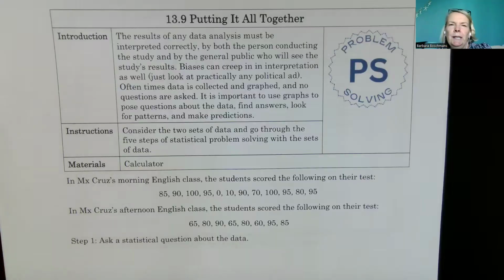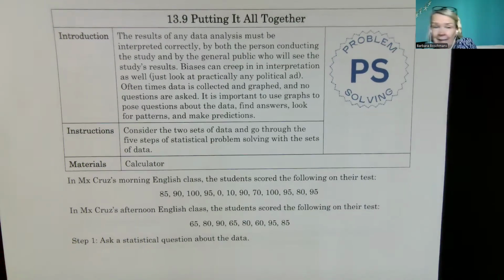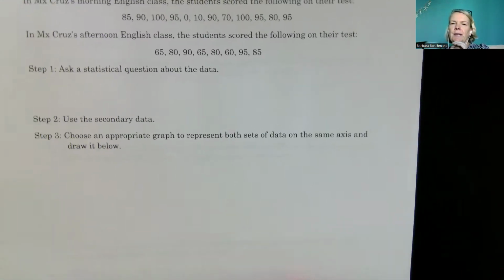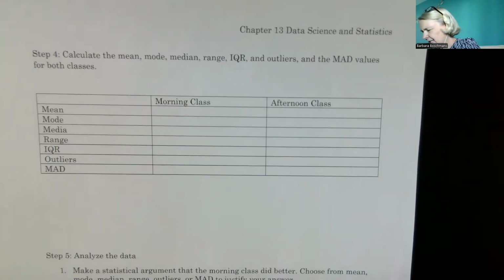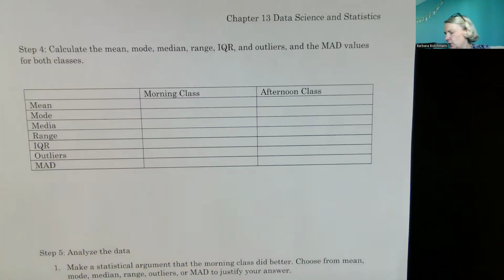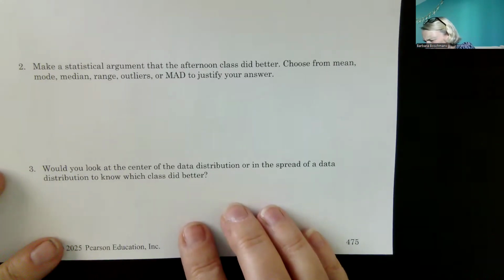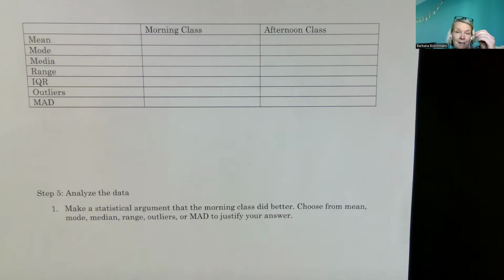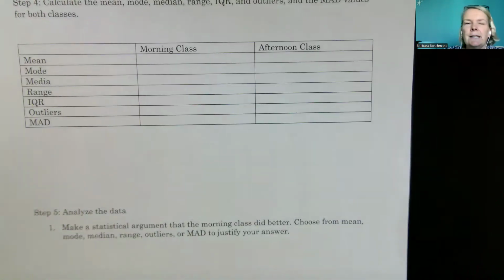13.9 Putting It All Together